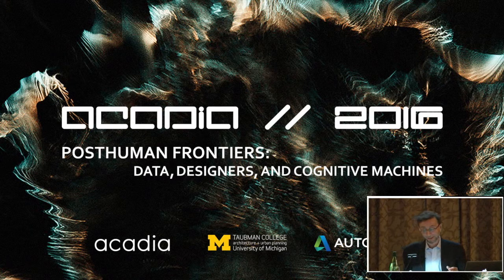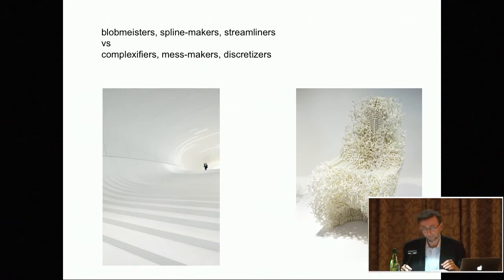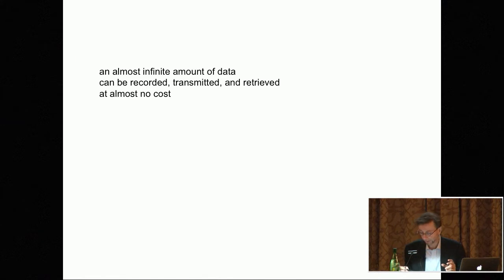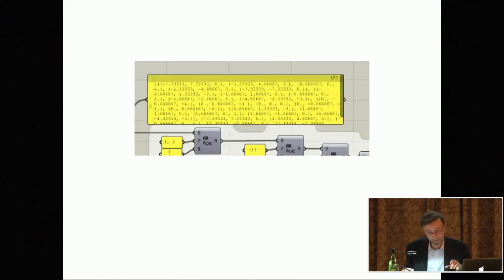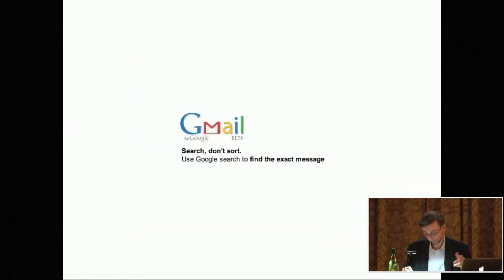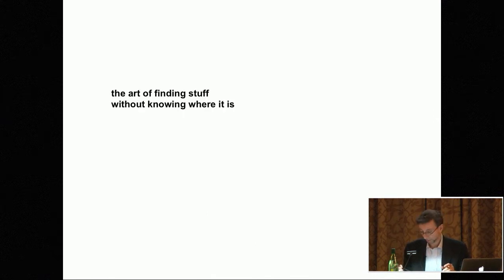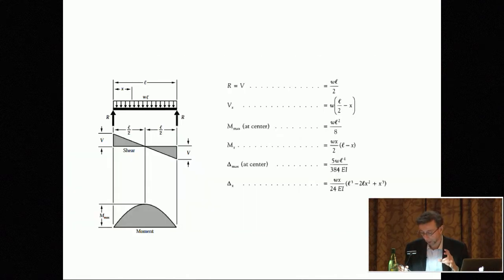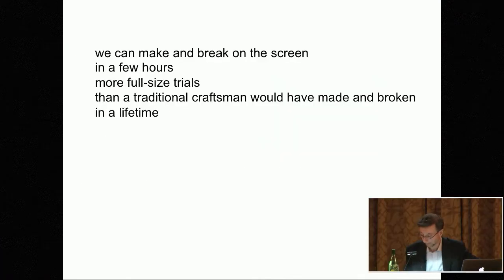ACADIA 2016 Keynote: Mario Carpo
Mario Carpo is the Reyner Banham Professor of Architectural History and Theory at the Bartlett School of Architecture at UCL.

Professor Carpo, the internationally renowned architectural historian and theorist, joined The Bartlett from Yale University where he had been the Vincent Scully Visiting Professor of Architectural History since 2010. His research and publications focus on the relationship between architectural theory, cultural history, and the history of media and information technology. His award-winning Architecture in the Age of Printing (MIT Press, 2001) has been translated into many languages and his most recent book, The Alphabet and the Algorithm (MIT Press, 2011), a history of digital design theory, has received great critical acclaim.